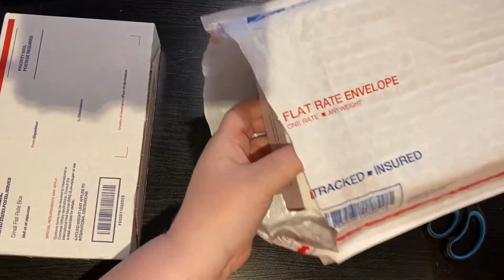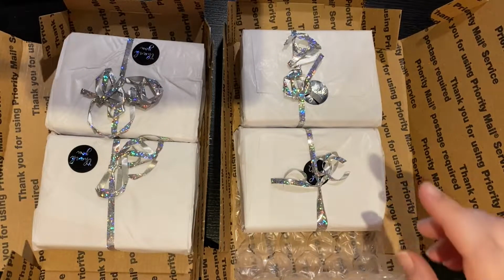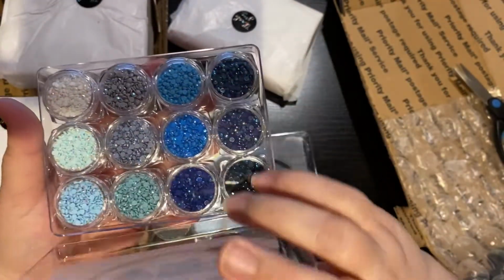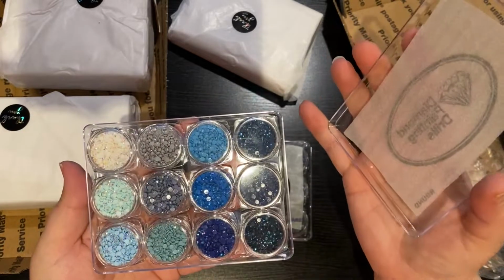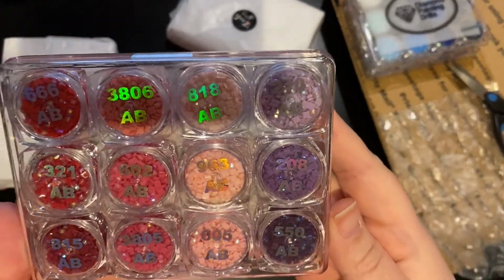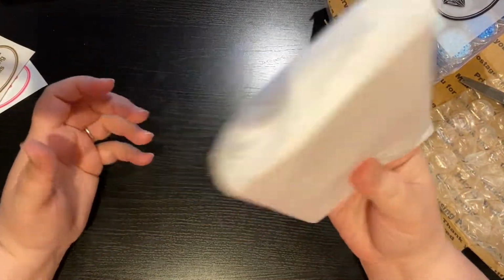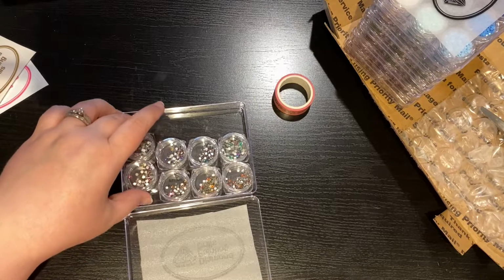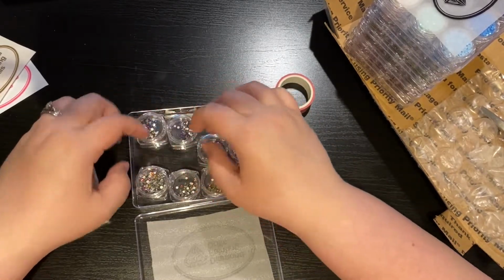NO WAY: Sparkle of the MONTH: AB Sampler Packs from diamondpaintingdrils.com 💎 diamond painting 💎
Get yourself some sparkle of the month.  Diamondpaintingdrills.com does not disappoint!  What colors would you like to see in a sampler pack?

Get your own at diamondpaintingdrills.com.

Rockynook discount 40% if use code: diamonds